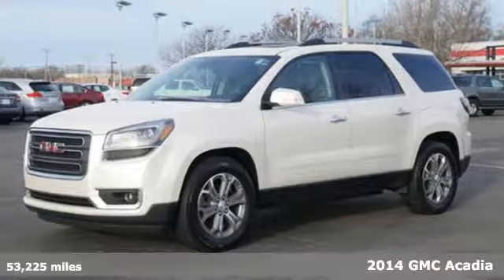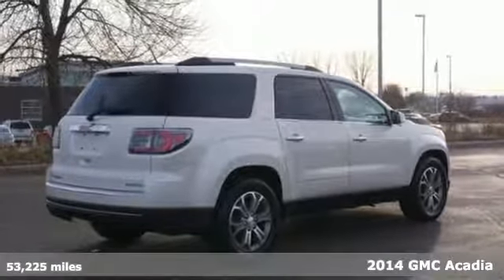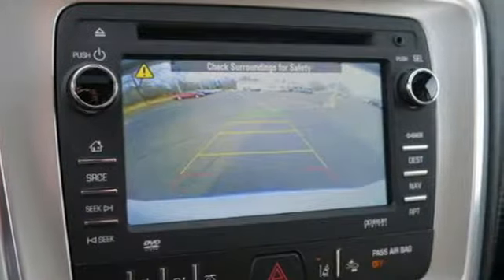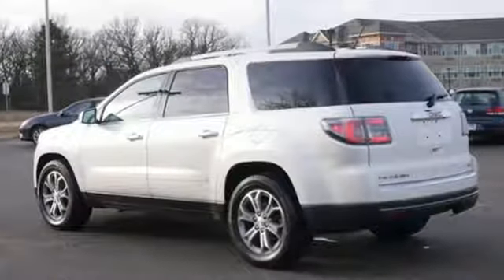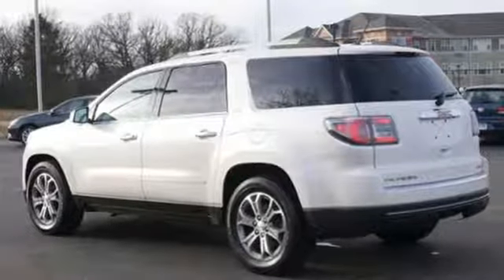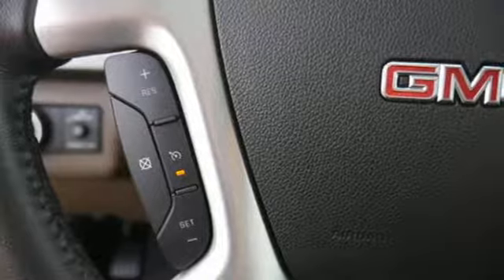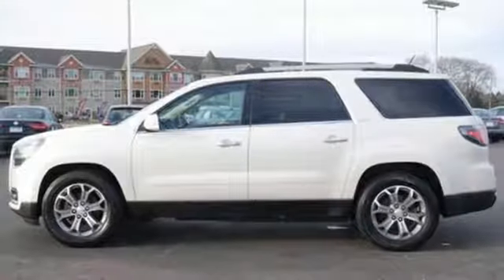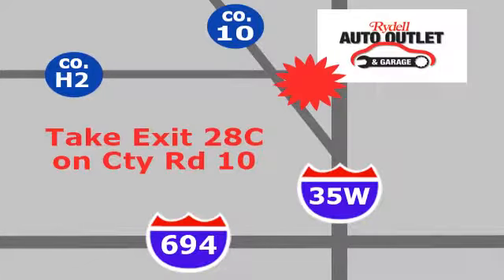2014 GMC Acadia Minneapolis MN St-Paul, MN M84713P - SOLD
Year: 2014
Make: GMC
Model: Acadia
Trim: AWD 4dr SLT2
Engine: 3.6 L V6 Cyl.
Transmission: 6-Speed A/T
Color: Summit White
Interior: Dark Cashmere
Mileage: 53225
Stock #: M84713P
VIN: 1GKKVSKD3EJ193837
Very clean '14 GMC Acadia! Loaded with heated leather seats, upgraded sound system, and bucket seats! Fully inspected, this vehicle comes with our FREE Lifetime Powertrain Warranty. Come test drive it today and see why Rydell Auto Outlet is the perfect place to buy your next vehicle!

Address:
2375 County Road 10